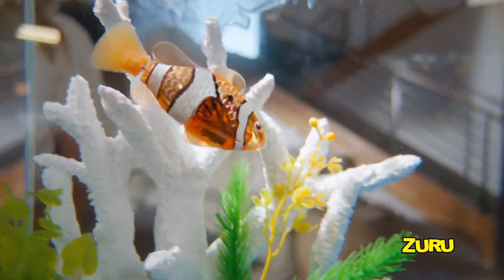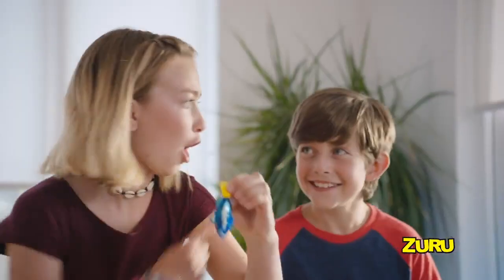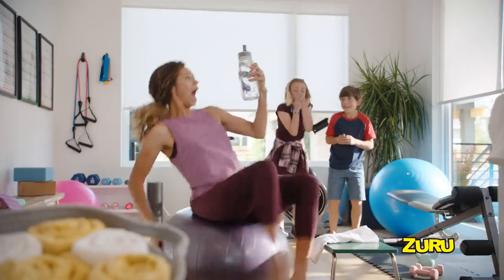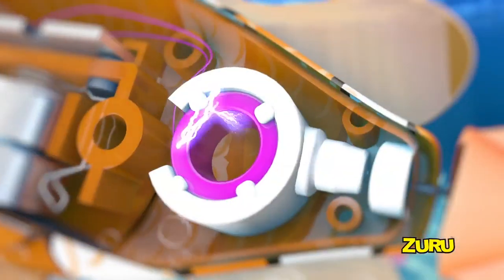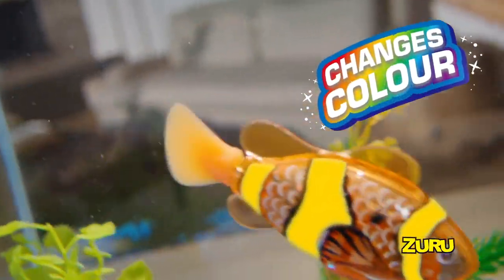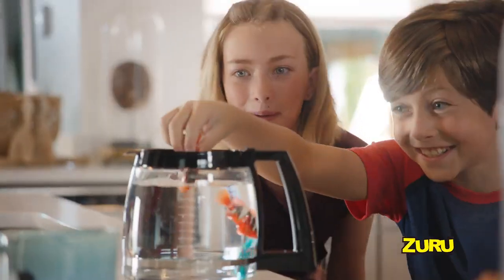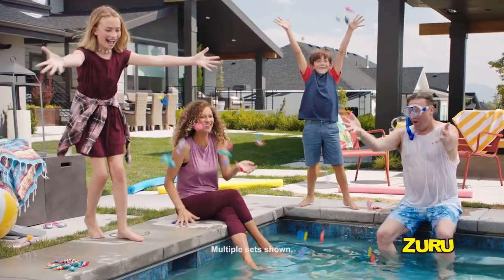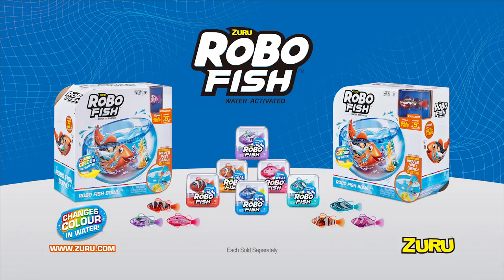Robo Fish Robotic Swimming Pets Fish Tank Playset by ZURU(2)